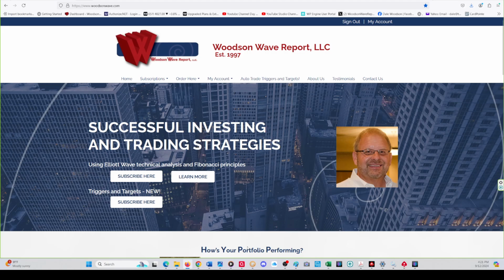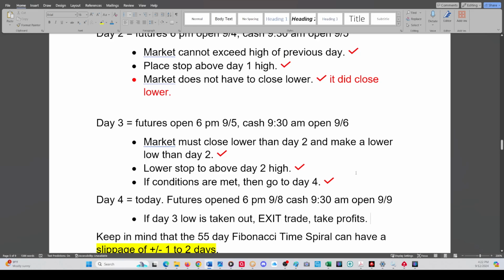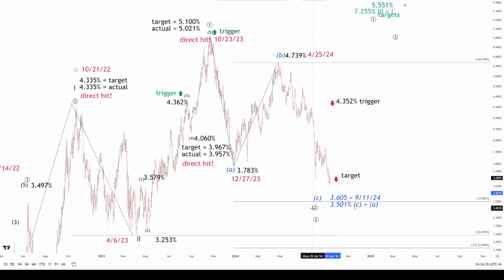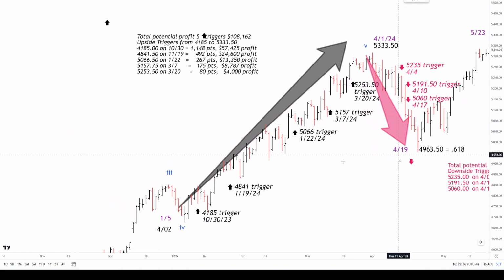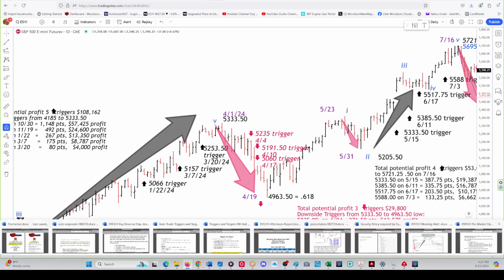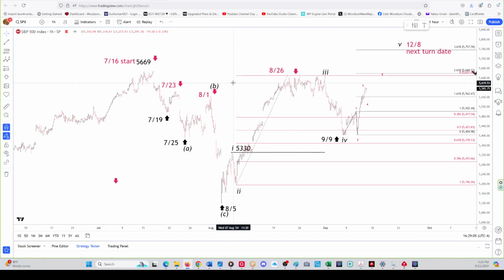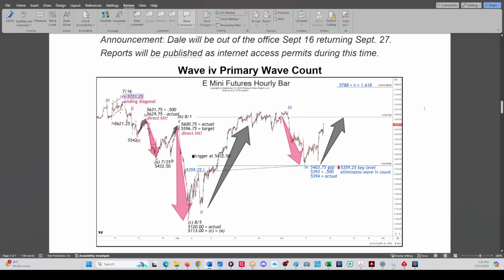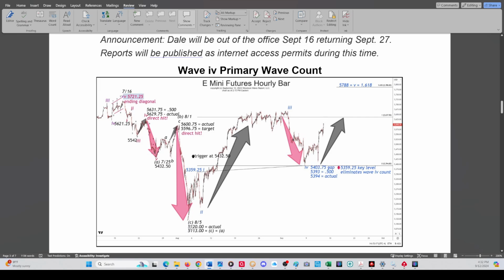091224 Fibonacci Elliott Wave Price & Time analysis US10yr, SPX, ES, Fibonacci Time Spiral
091224 Fibonacci Elliott Wave Price & Time analysis US10yr, SPX, ES, Fibonacci Time Spiral

Timer Digest’s Honor Roll Top Ten Stock Market Timers of the year
2000 Dale Woodson # 7
2001 Dale Woodson #4
2008 Dale Woodson #5
2009 Dale Woodson #5
2011 Dale Woodson #6
2009 #4 Gold Market Timer of the Year
2010 #1 Gold Market Timer of the Year
2016 #2 Gold Market Timer of the Year
2016 #2 Bond Market Timer of the Year

Est. 1997
Subscription Services
 TRIGGERS AND TARGETS NEW! $144/mo./recurring

ES S&P 500 futures daily analysis. Includes reports issued virtually every trading day, sometimes more than one report per day. Refund if cancelled within 14 days of order

 NQ NASDAQ 100 E Mini Futures - $89/mo./recurring
weekly analysis. Reports published on weekends